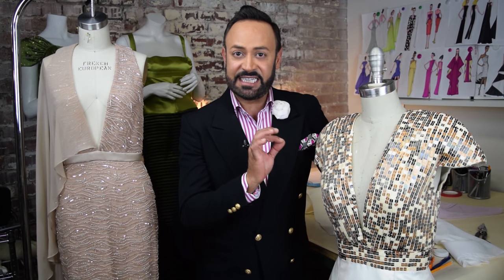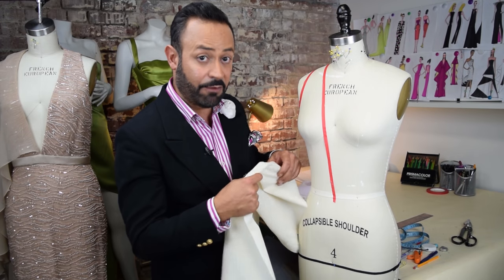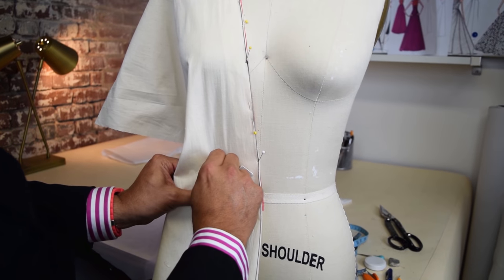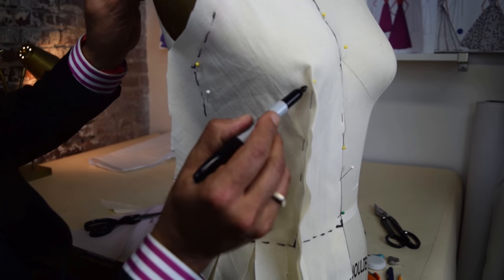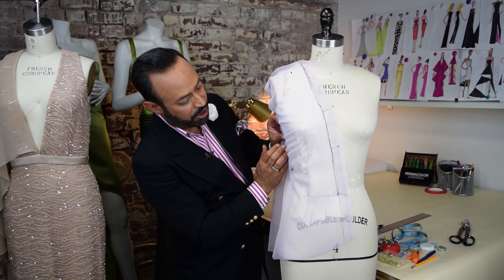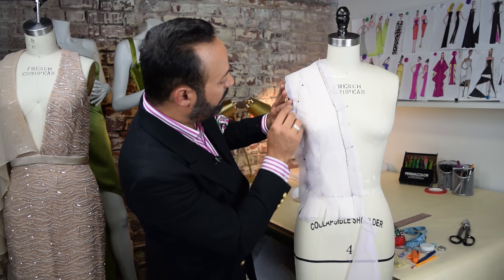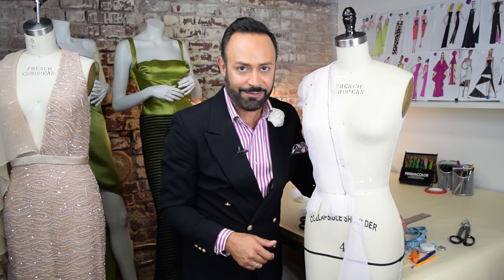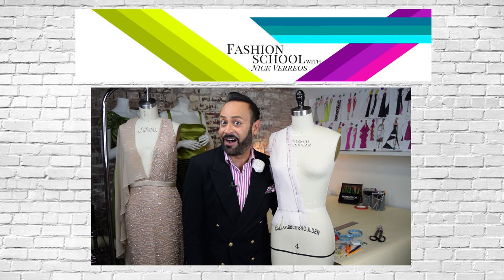How To Drape a Dartless Bodice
Ever wondered how to create a bodice with NO darts? Well, in this latest "Fashion School with Nick Verreos" video, Nick will show you how to drape a dartless bodice that can be used for beaded and chiffon gowns.